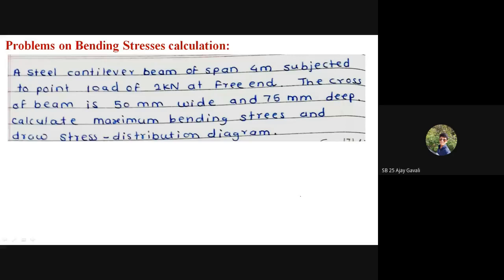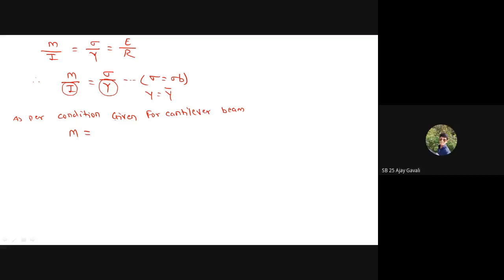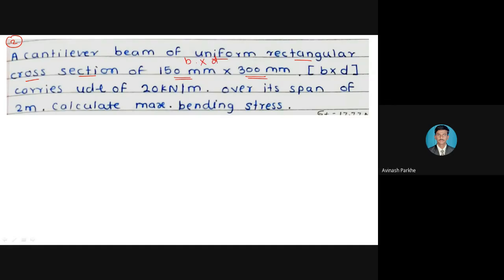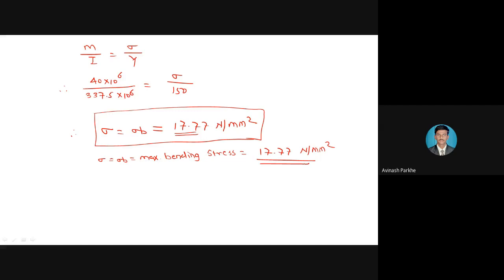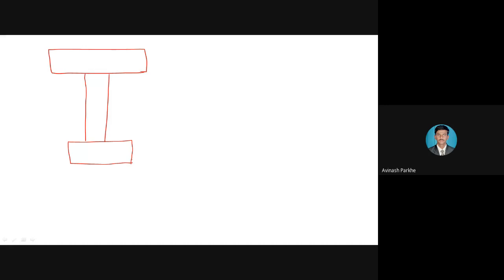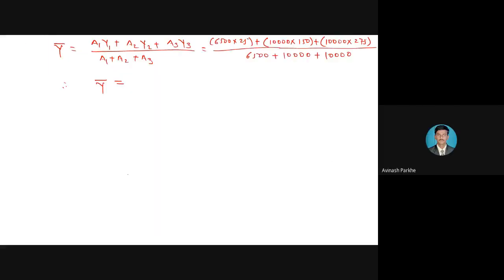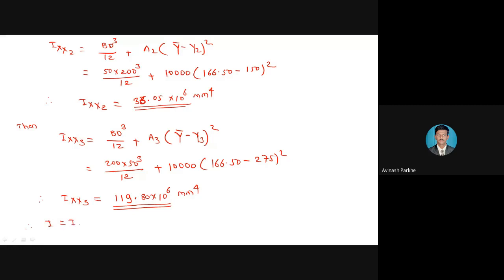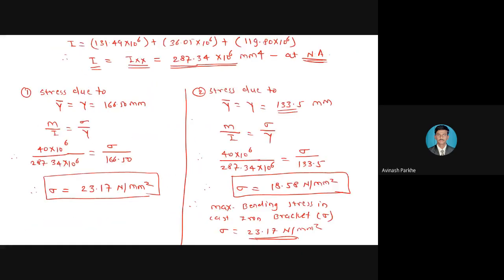CH 6 Bending Stresses in Beams L 4